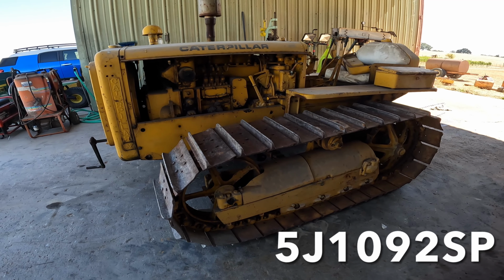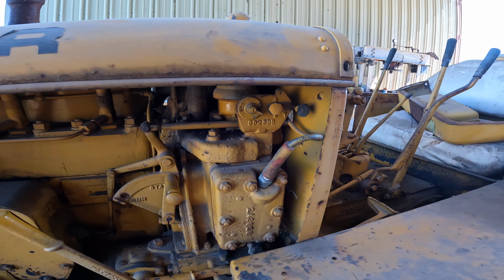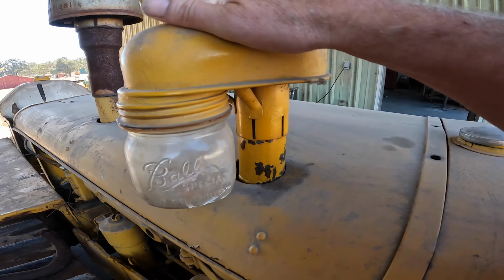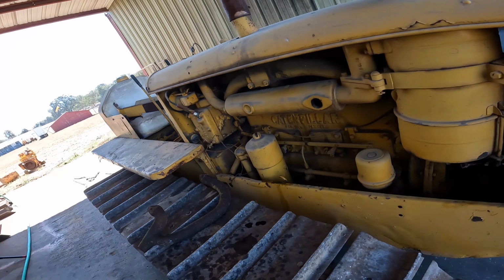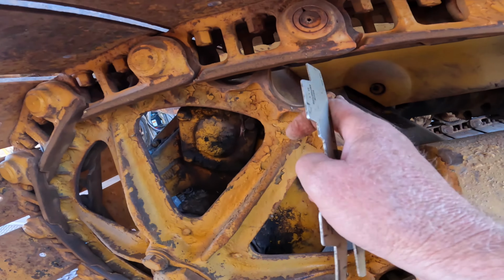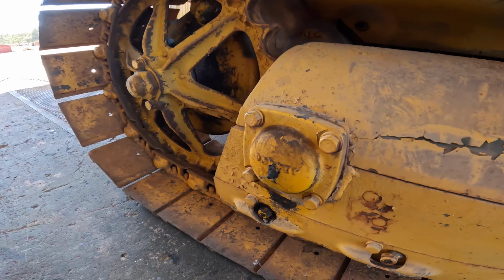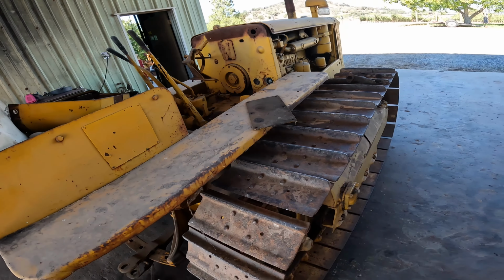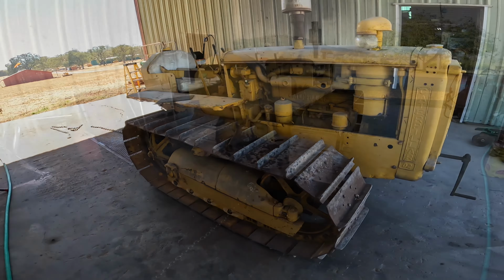Caterpillar D2 walk-around 5J1092SP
Caterpillar D2 walk-around.  5J1092SP. 1938 5J D2 in good condition.  Walk-around video prior to restoration.  D3400 engine. drawbar tractor.  Seat tank.  16 inch grouser pads.  Wide gauge.  Akin Ranch, California, USA